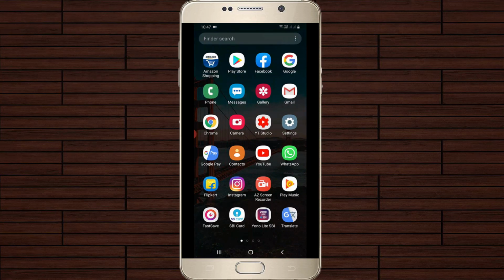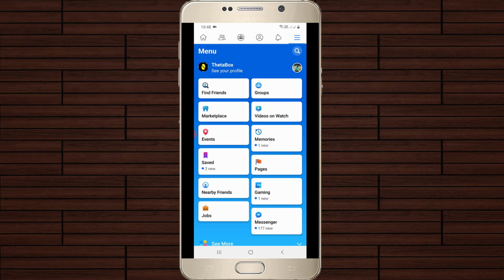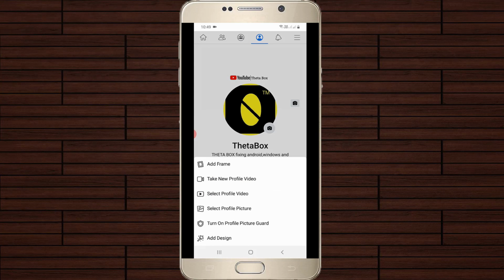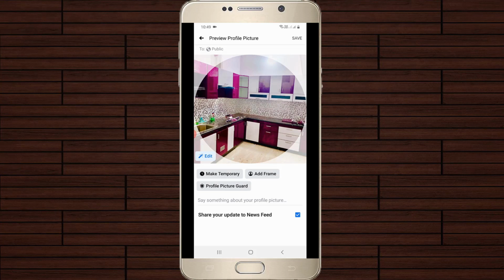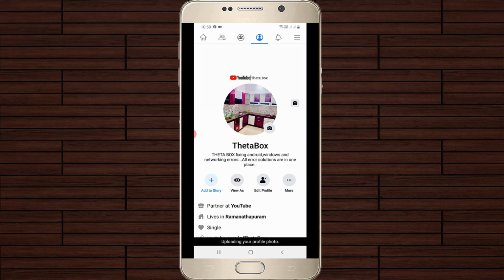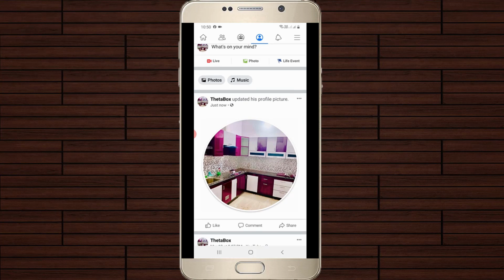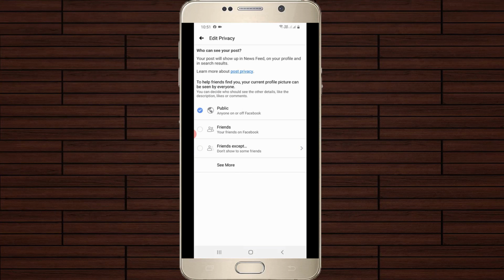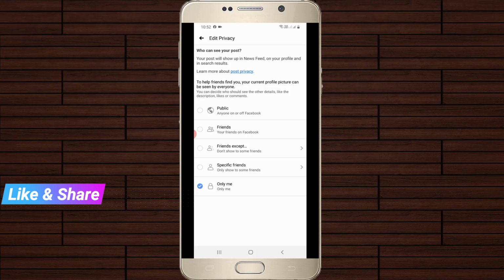How To Change/Update Facebook Profile Picture Without Notifying Everyone-Hide DP Change Notification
This tutorial is about how to change facebook profile picture without notifying anyone.

Always use 2022 released new update of android application,but this trick may be have problem while if you're using ios iphone device.

Some user's have the one doubt,if we losing likes and comments?.My answer is you get the same response from people.

But don't make private account,because anyone knowing it,after uploading the new image and no one liking it.

This video has english subtitle at same time tamil,kaise kare hindi,bangla telugu and malayalam people's are can easily understand it.

how to hide facebook profile picture from public :

1.Most of the fb user's are raising one question,how can i change my facebook dp by without notifying friends.

2.Once you follow my steps your photo changed notification is not appearing or not showing up on news feed section.

3.Just open facebook mobile app and then click to login or sign up your account details.

4.And press that horizontal lines icon and choose "See your profile picture" option followed by your username.

5.Now it shows already update profile photo,but in this section you can press that camera icon.

6.And then choose your image file to make your profile pic.

7.But here i save this photo by without cropping and then it automatically starts to upload.

8.Once this updating process is completed,and then it starts to posting or sharing on your timeline.

9.So once you change it,just scroll down and then press that publishing message and goto "See more" option.

10.In my application it is default set to everyone setting,but you can switch to only me option.

11.And there is possible to manage this noticing only certain friends seeing.

12.This is the way you can easily changed it to new one by without letting anyone know.